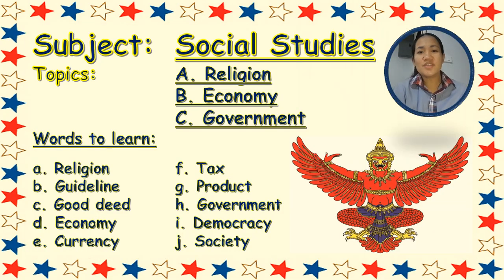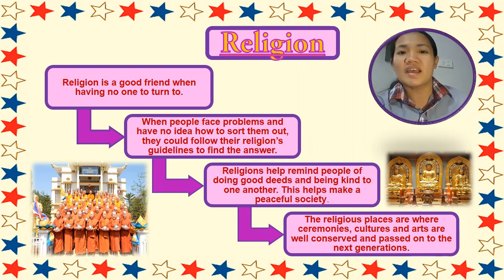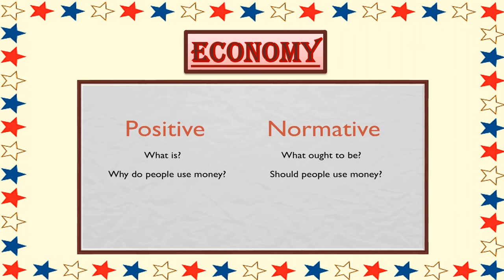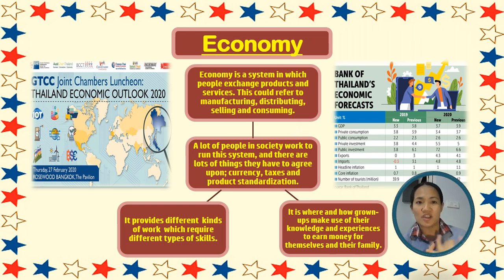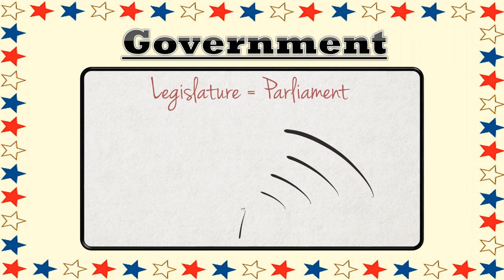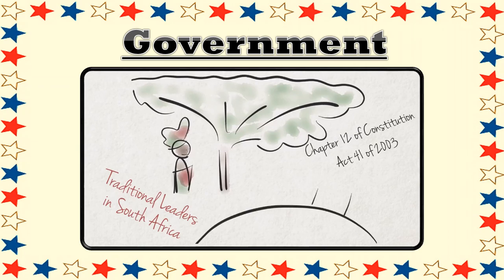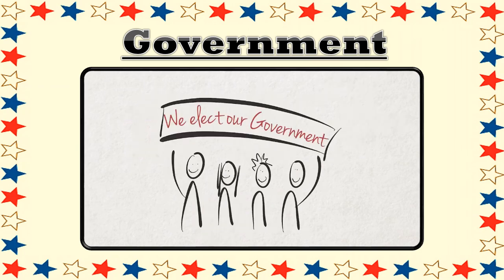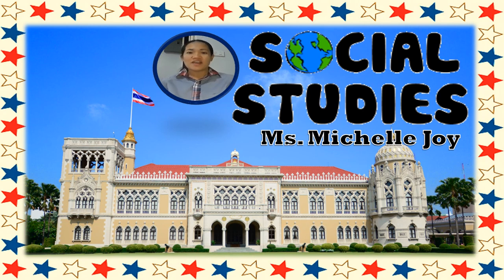Grade 8- Term 1-WEEK 5